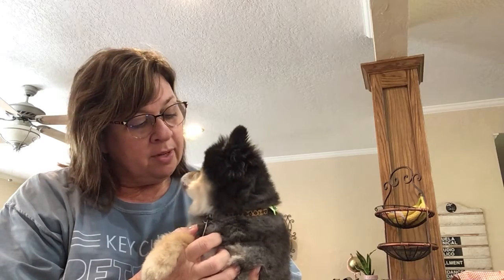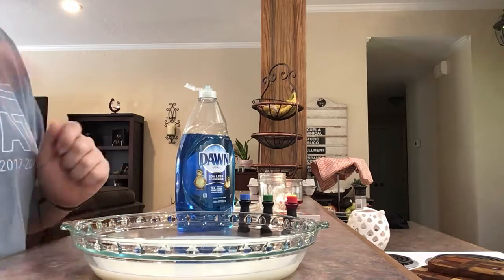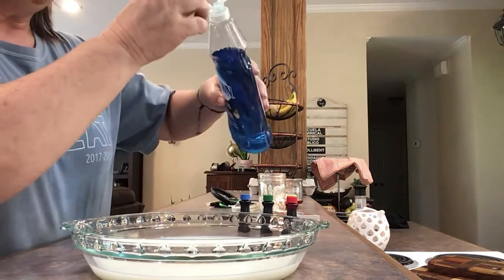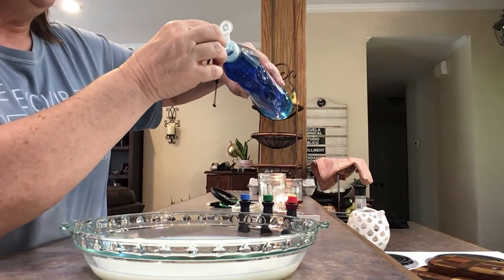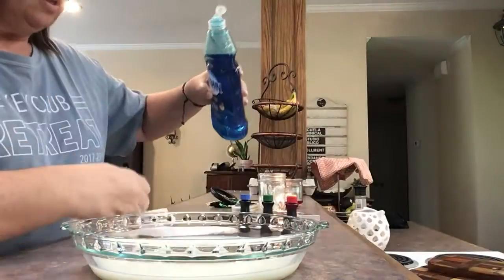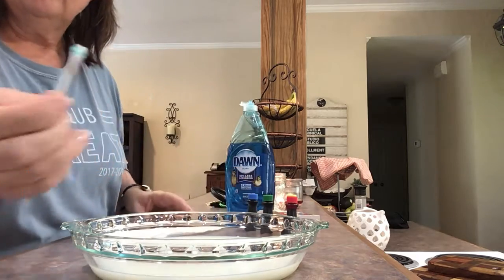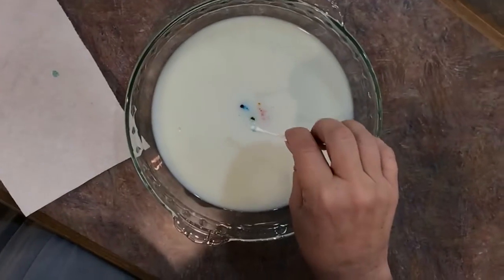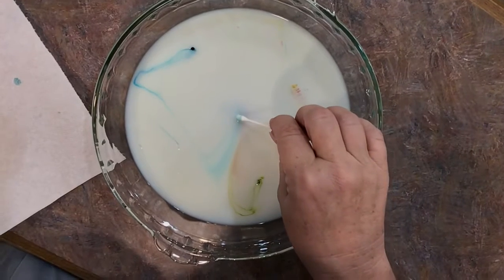Food coloring in milk demonstration